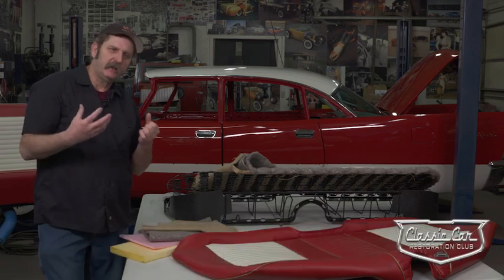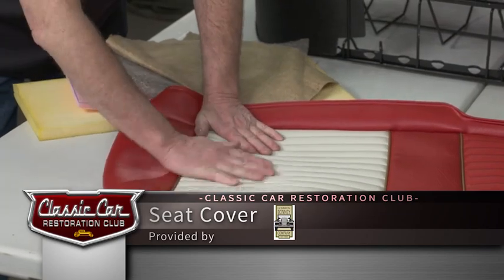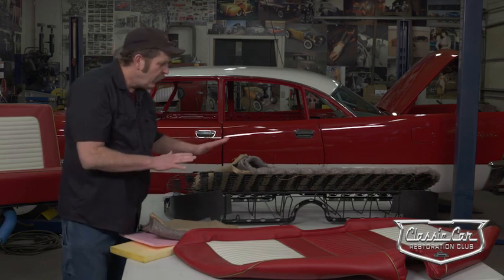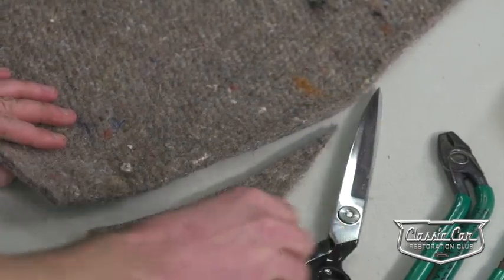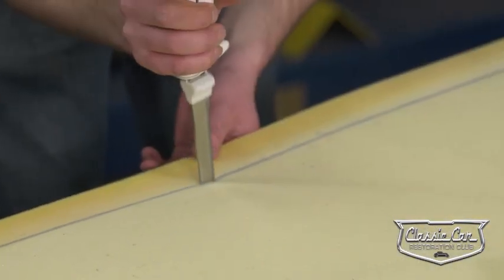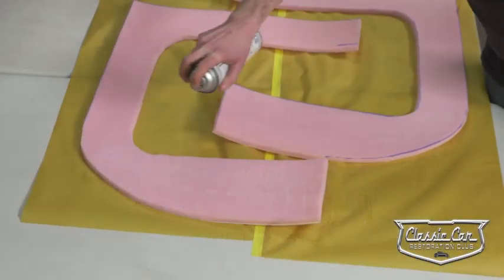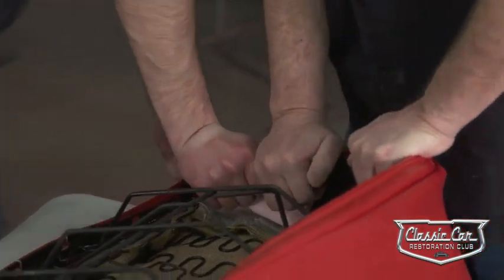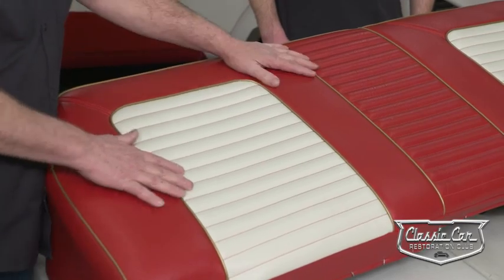LeBaron Bonney - Seat Cover Install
LeBaron Bonney has been considered the authority on early Ford, Lincoln and Mercury interiors for decades. Although they have continued to expand their list of offerings with the acquisition of Hampton Coach and EZ Boy Interiors, but it doesn’t end there their Custom Shop, can create a complete interior tailored for your individual taste. Join Gary Simpson as he installs custom seat covers on our Project ’57 DeSoto.